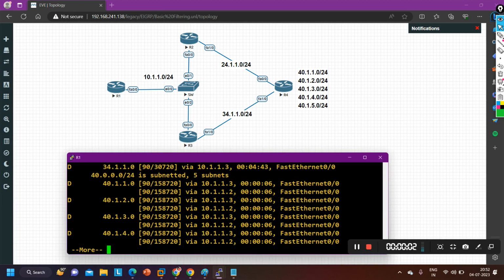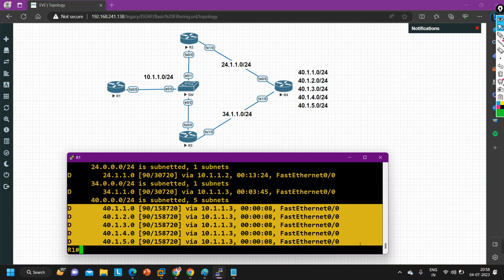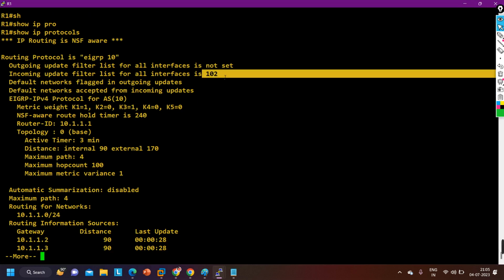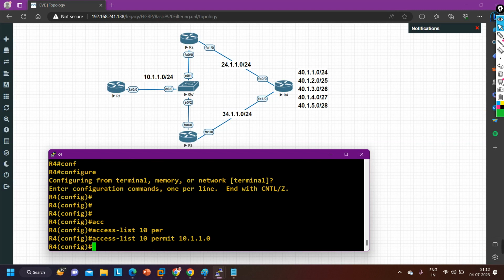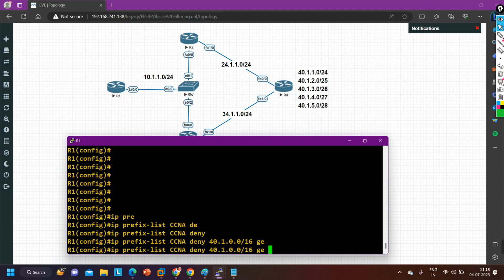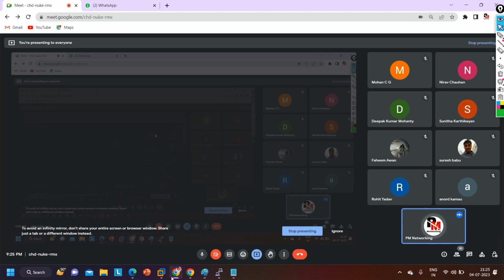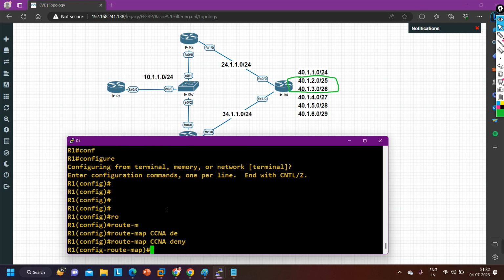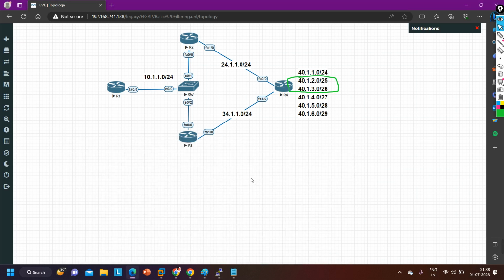Path manipulation in Dynamic Routing